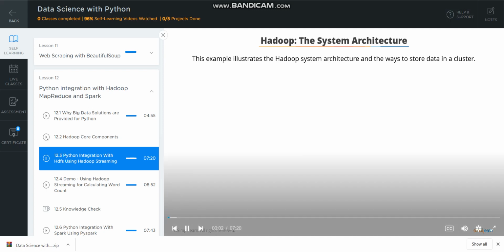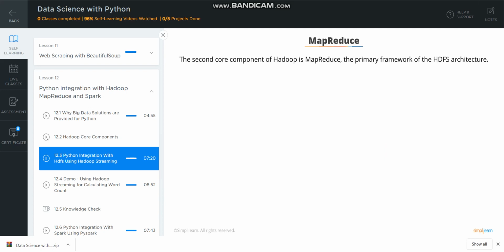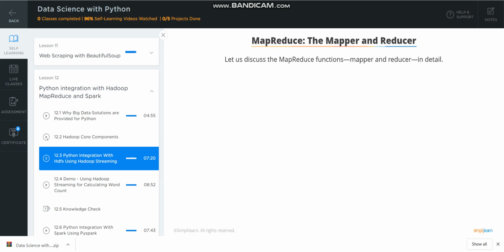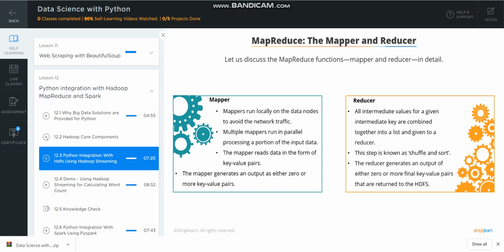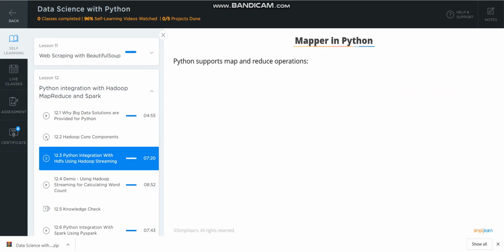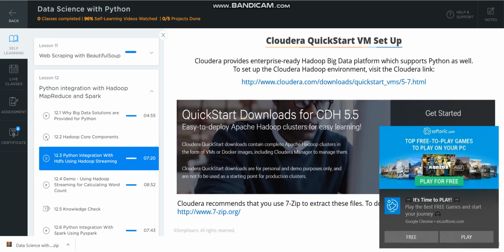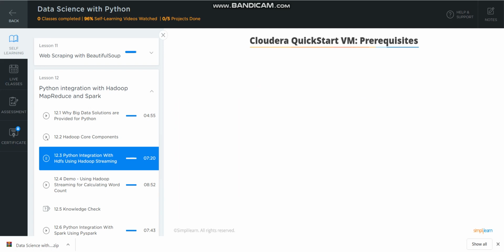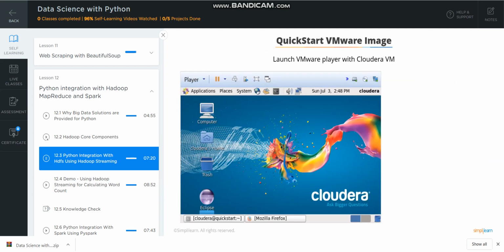Hadoop with Python 2